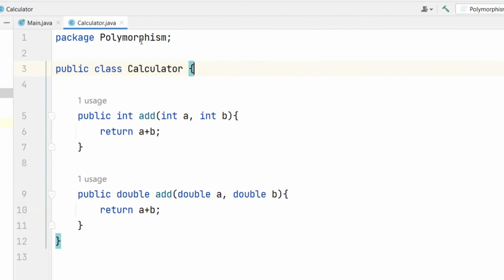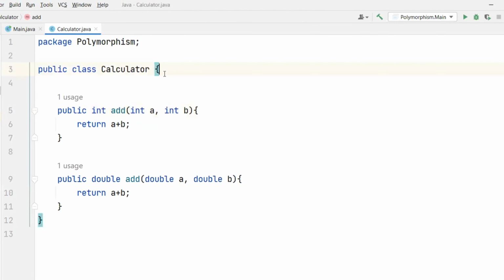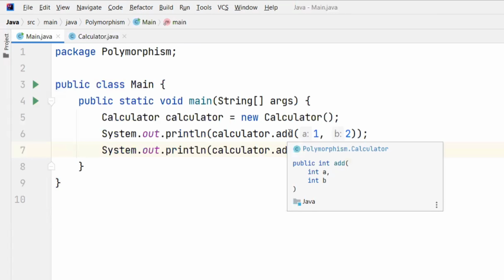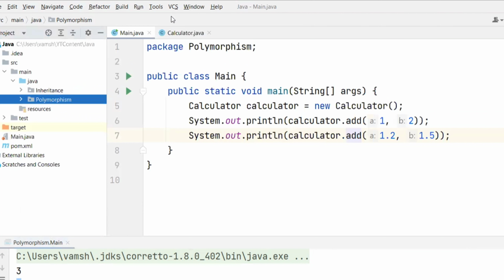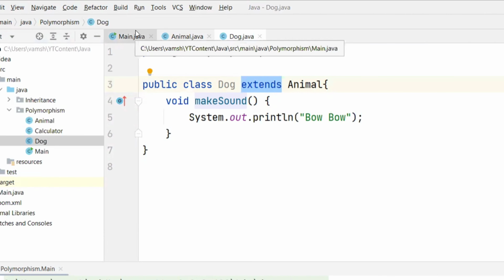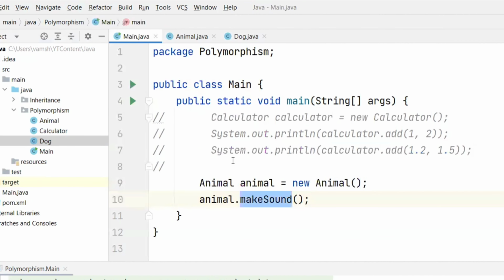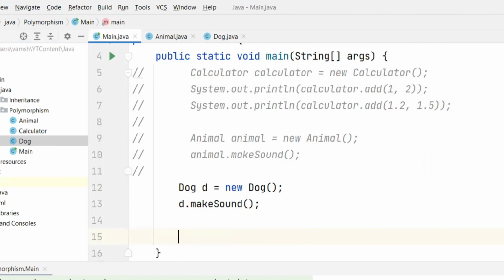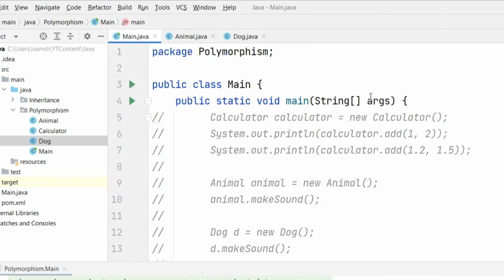#4 Polymorphism in Java|| OOPS concept in Java || JAVA Tutorials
🚀 Join our Telegram channel for real-time updates and exclusive content! 🌐✨

Musician: @iksonmusic